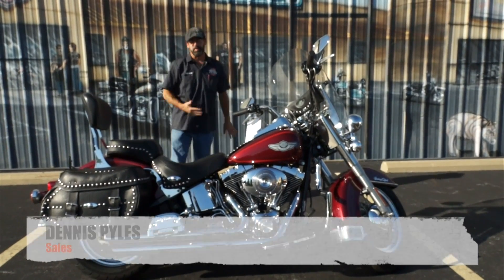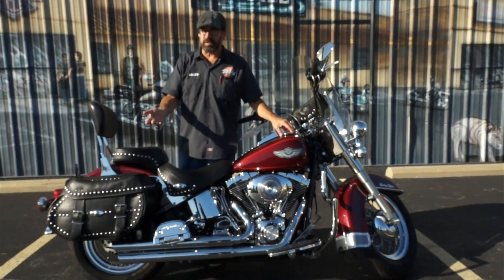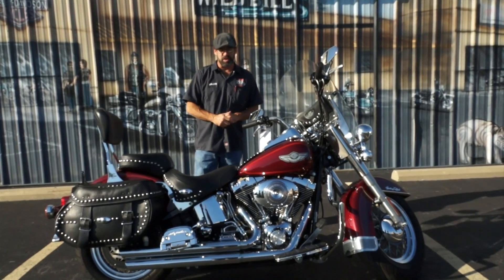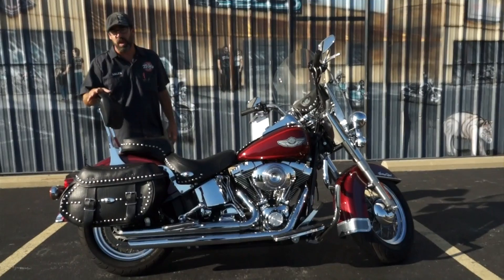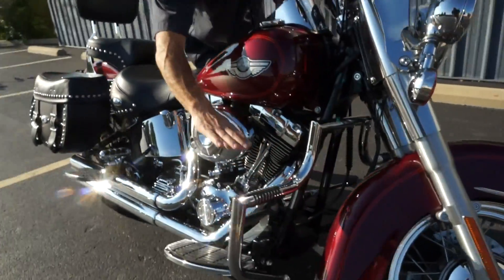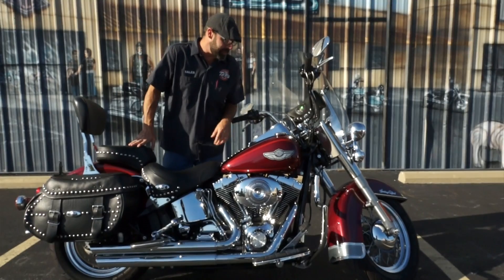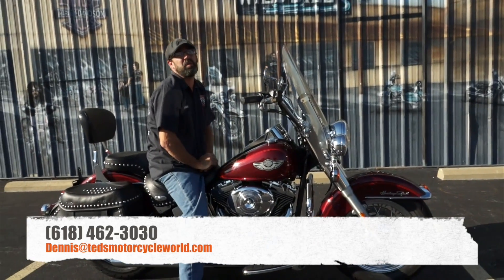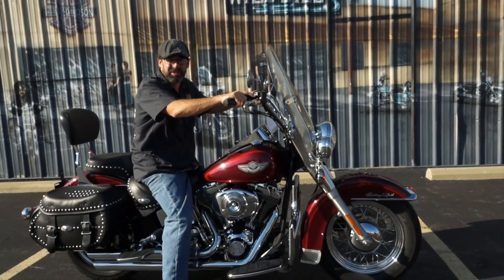2003 Harley Davidson FLSTC!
Dennis goes over a 2003 FLSTC anniversary!